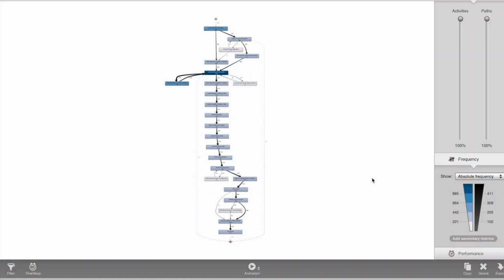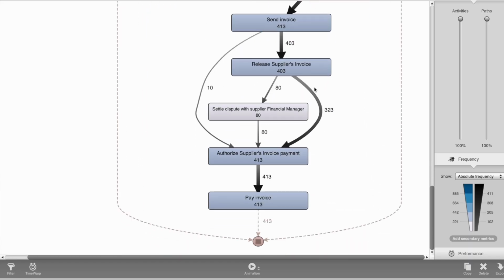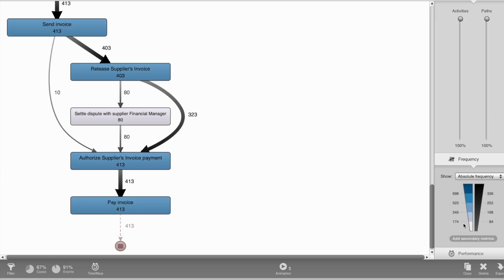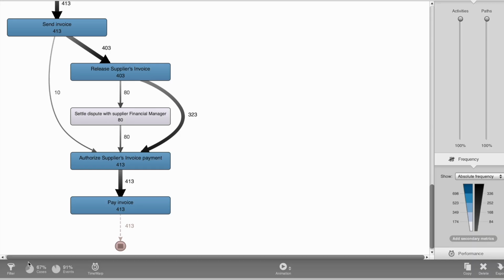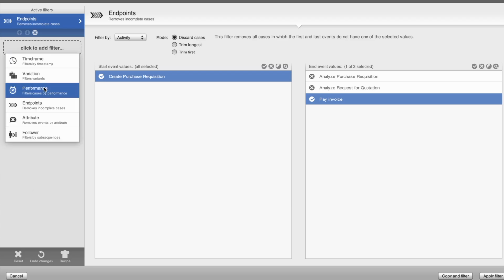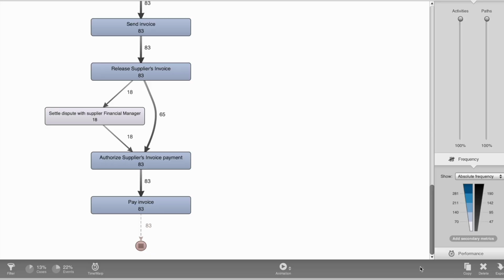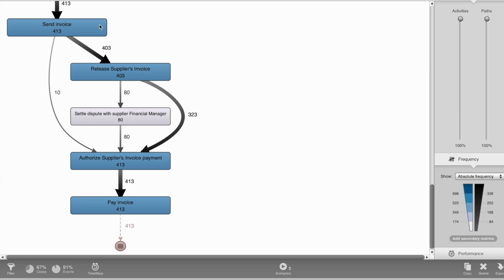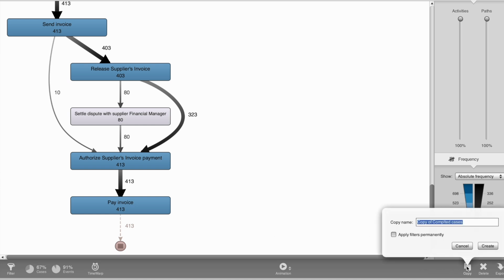Process Mining Analysis Tip: How to create a baseline for your process mining analysis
To analyze your process based on a subset of your data, you need to create the correct baseline. Otherwise you will get incorrect results. In this video, Anne shows you how to create a baseline in Disco.